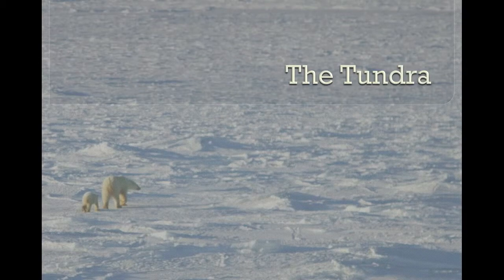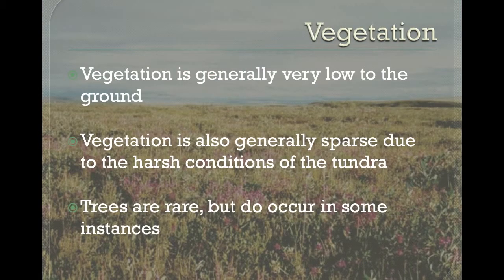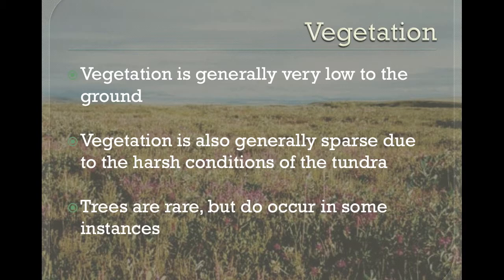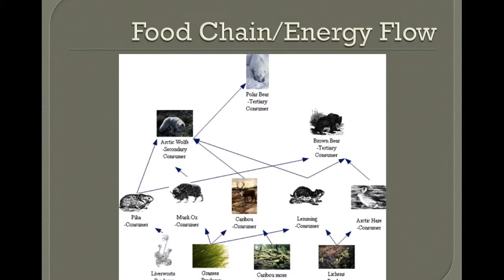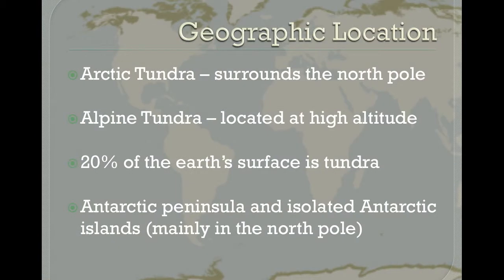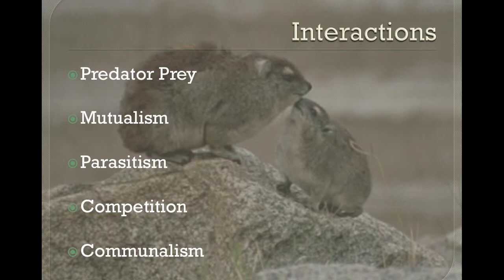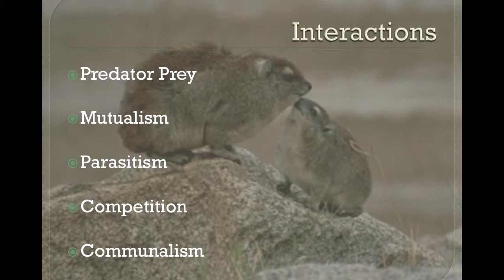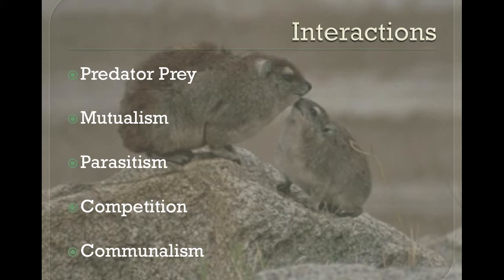Biology Biome Project